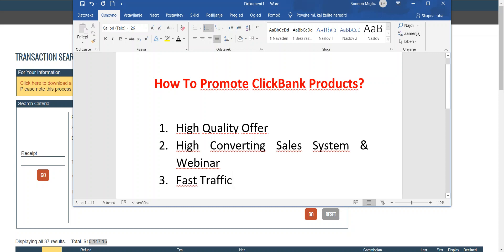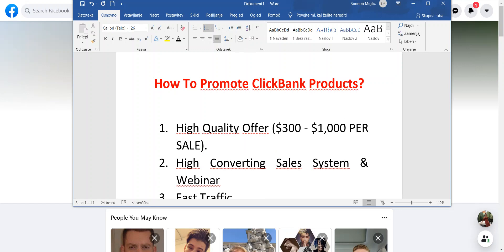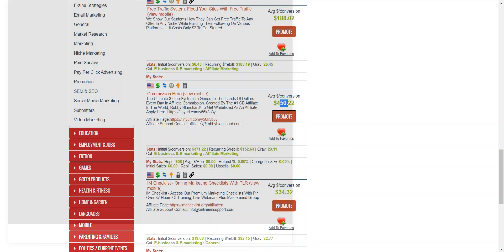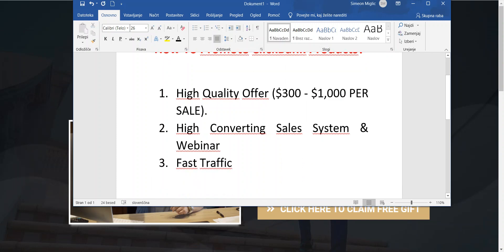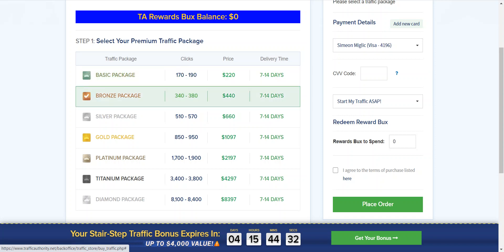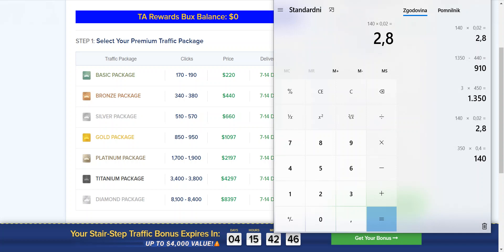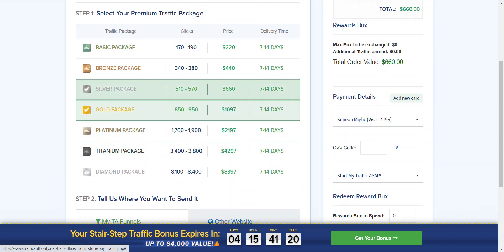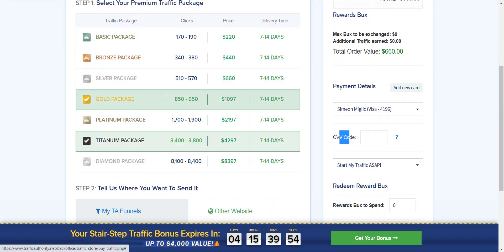How To Promote ClickBank Products? Fast And Simple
Hi, in this video i will show you how to promote clickbank products.